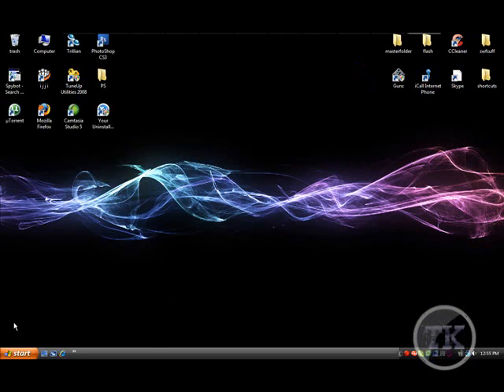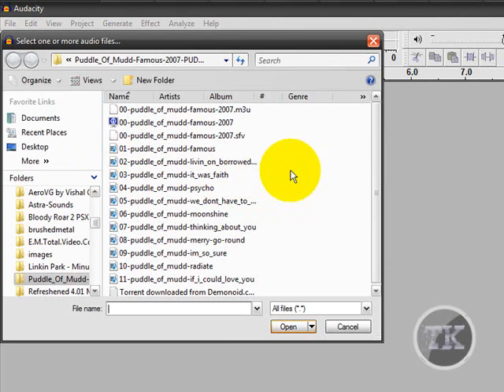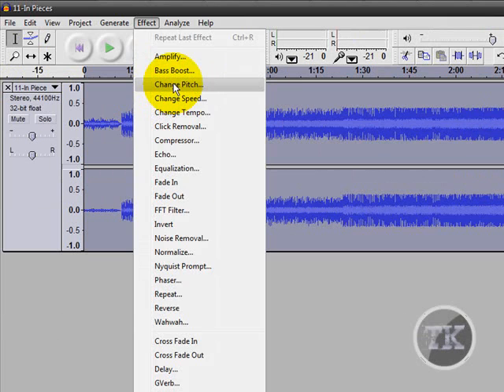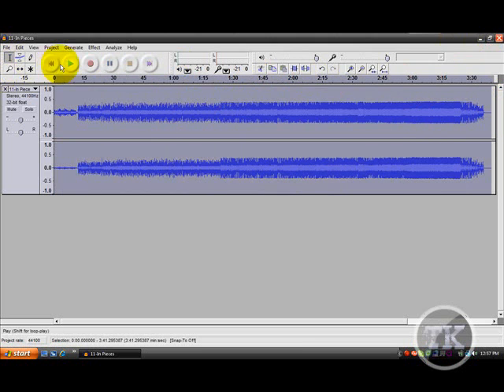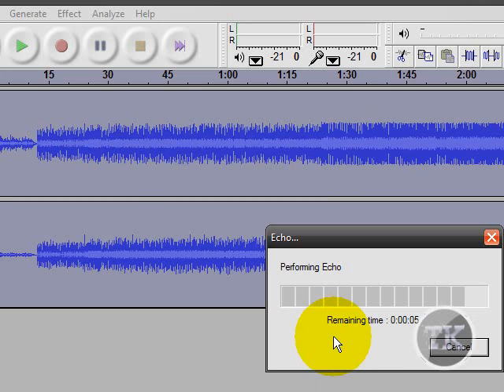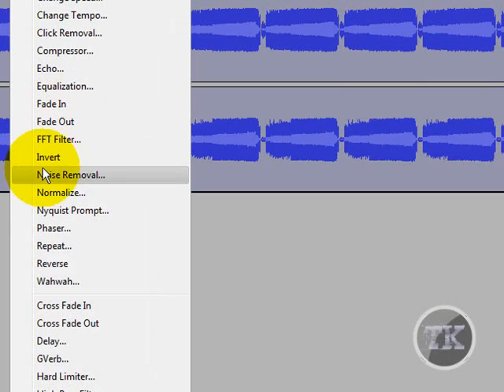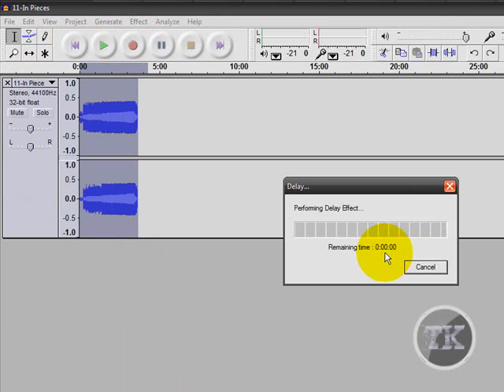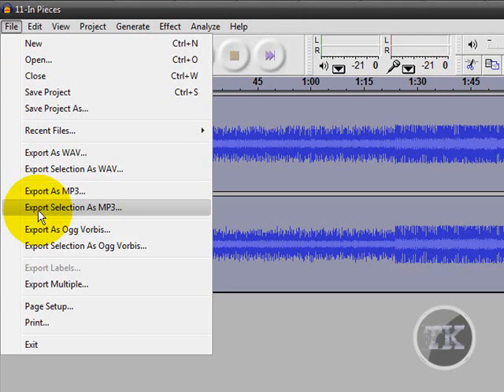how to create effects with audacity